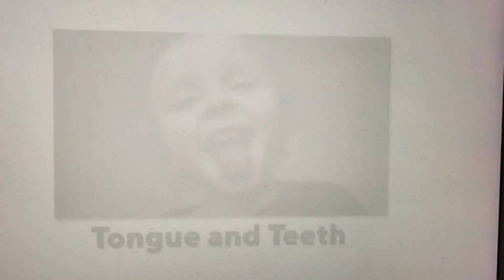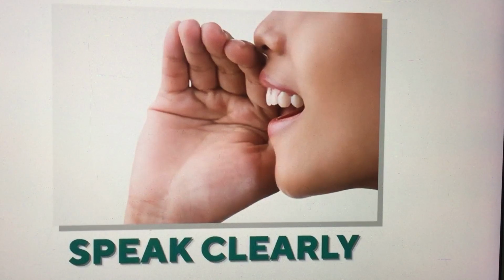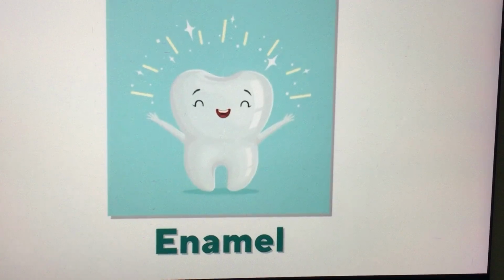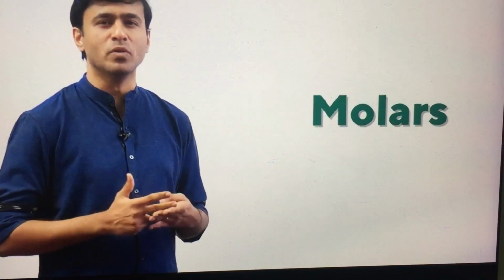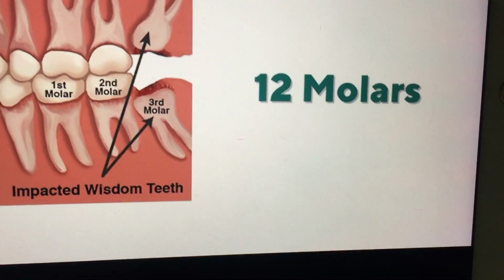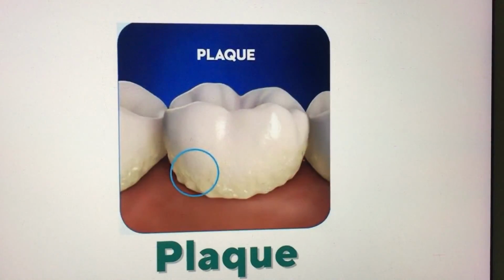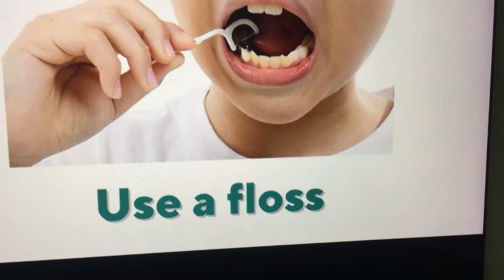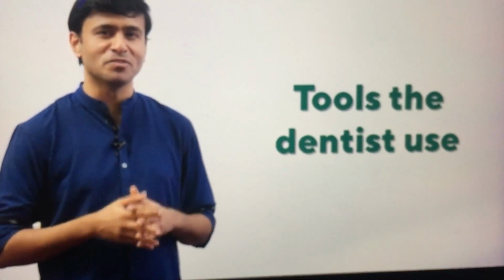19/11/2020 class-4 Evs lesson-6 explanation